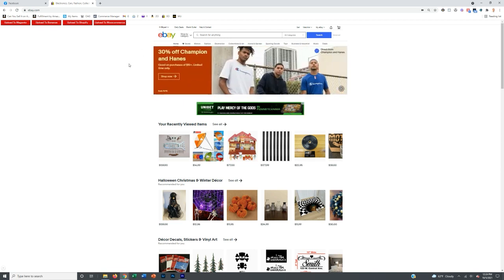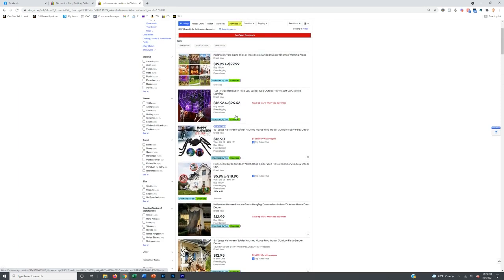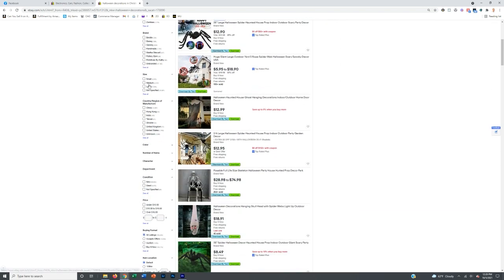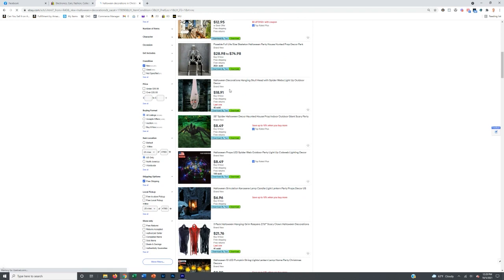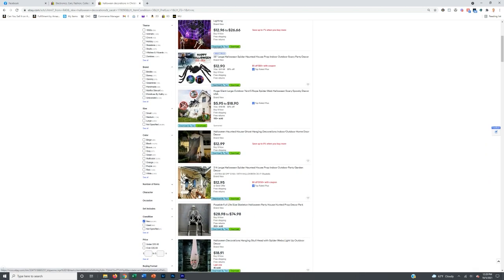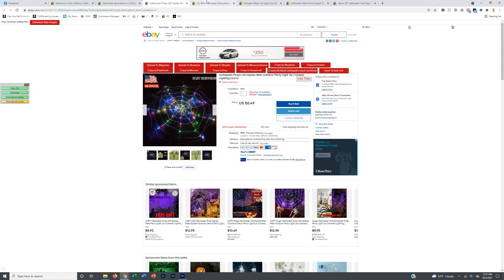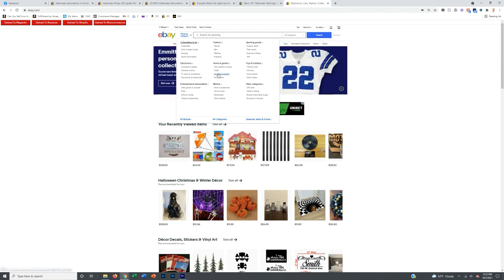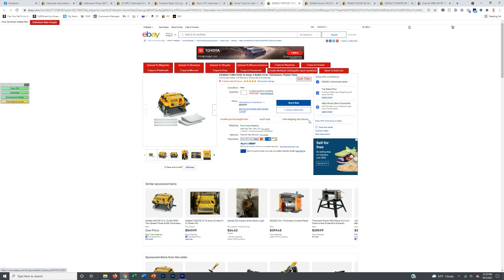Transform Your Facebook Marketplace Business with This Product Research Hack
In this video we're going to cover How to Use eBay to Find Great Products to Dropship on Facebook Marketplace.